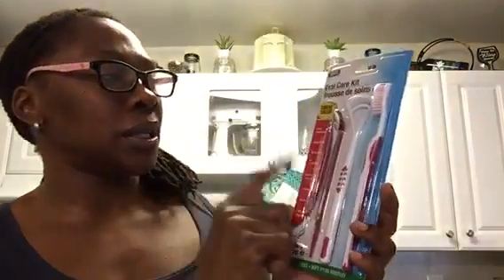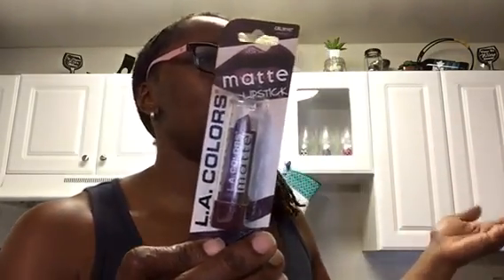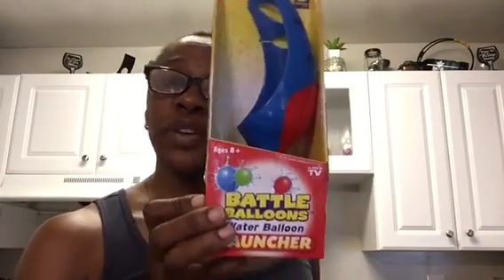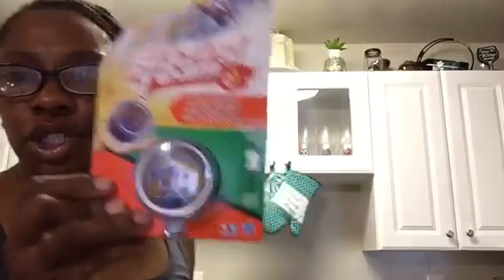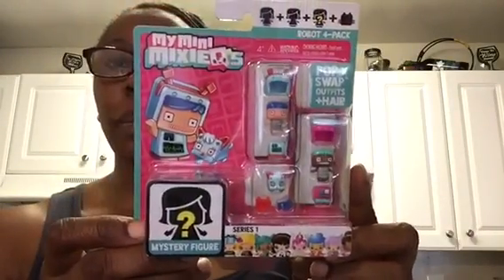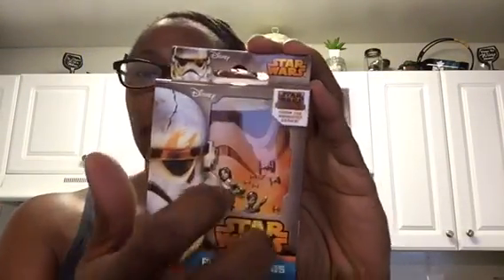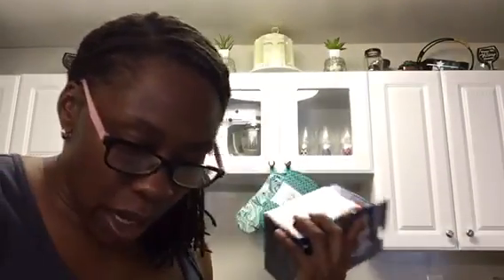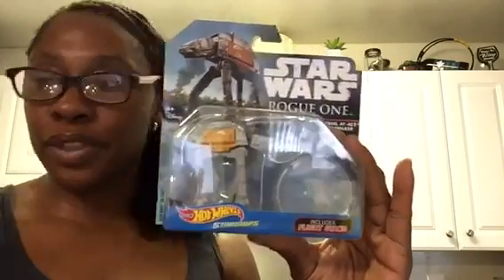Friday the 13th Dollar Tree Haul-Awesome Toys